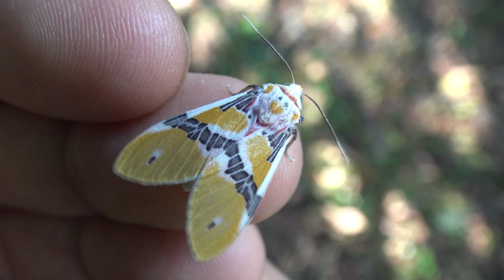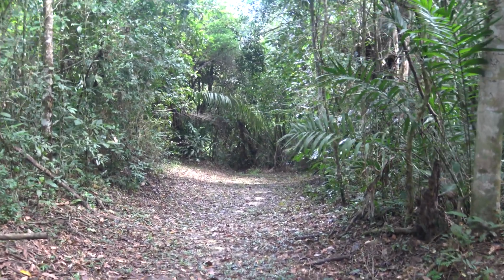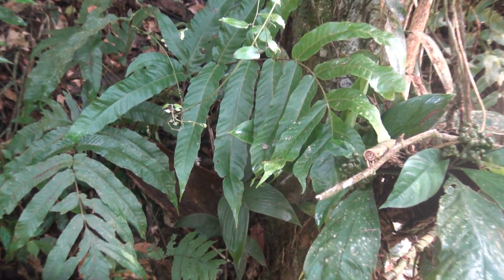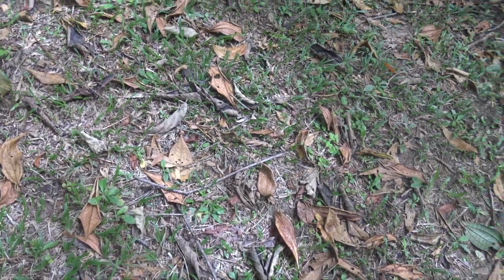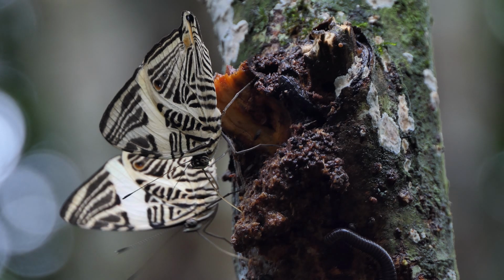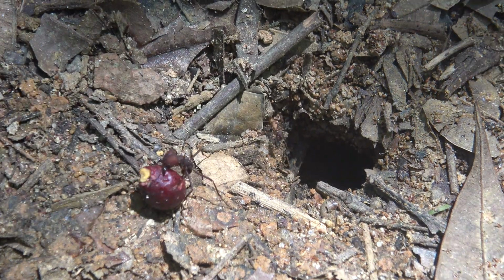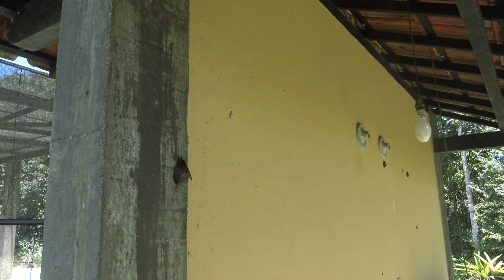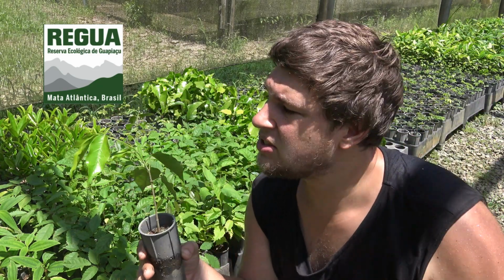Butterfly SPOTTING with Bart Coppens in: REGUA Brazil (Brown trail)! Butterflies in NatureVlogs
Borboleta Brasil / Brazil PLEASE HELP! I am permanently demonetised; when people click on my videos, I don't make a single dollar.

0:00 Getting Started
4:12 REGUA Brown  Trail
25:43 Colobura dirce dinner
29:00 REGUA Brown Trail
45:50 Back Home
46:25 Moth Closeups
47:32 Protect the Rainforest